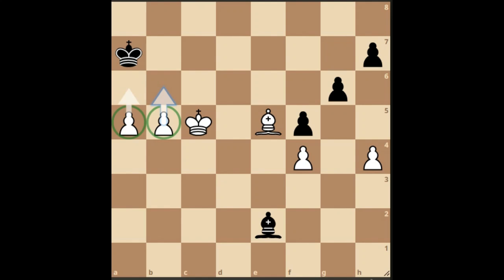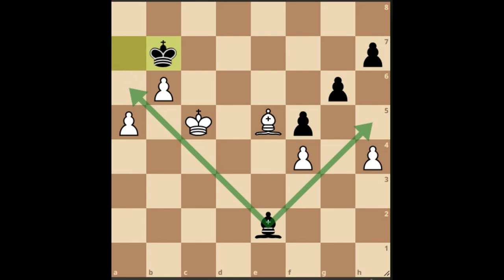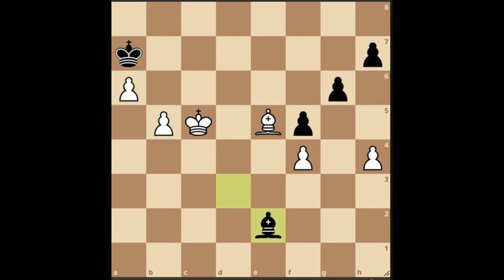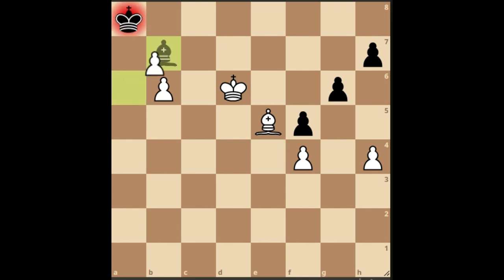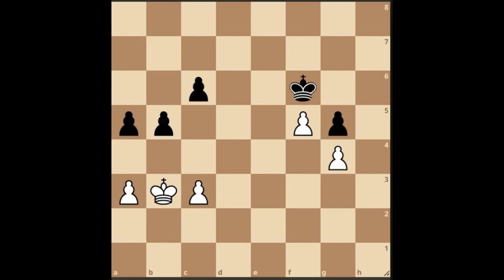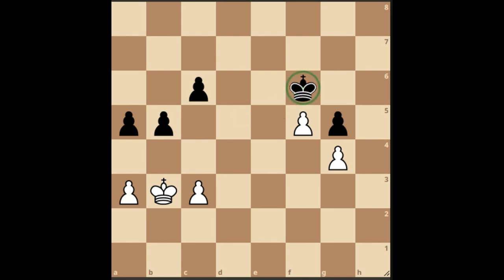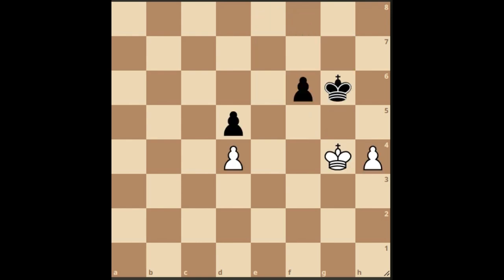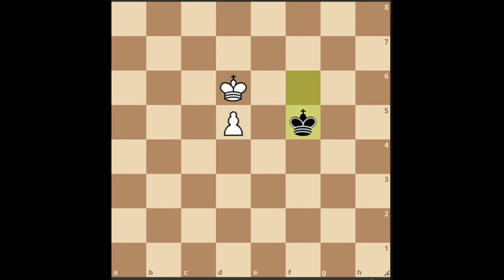My System-- Aron Nimzowitsch -Passed Pawns -Type of passed pawns - Chapter 4 Part 3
Chess Books
My System - Aron Aron Nimzowitsch
100 Endgame You Must Know
Silman's Complete Endgame Course